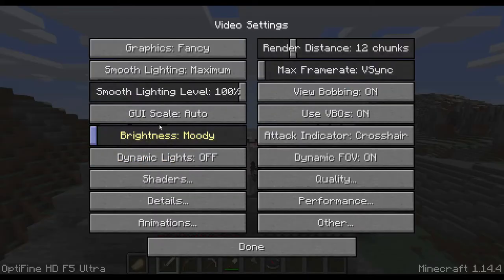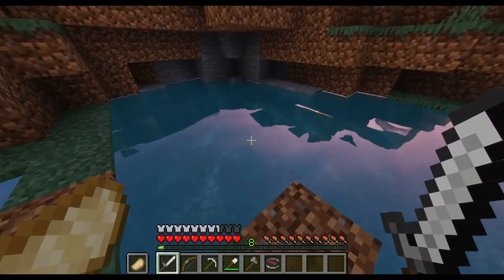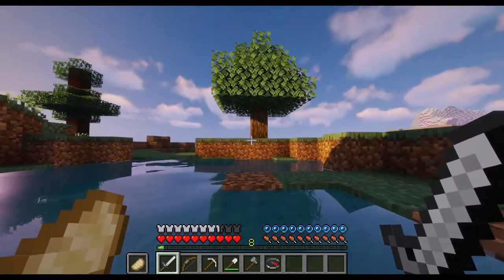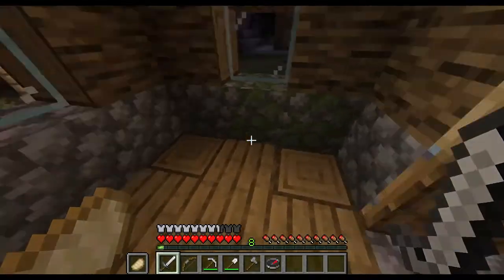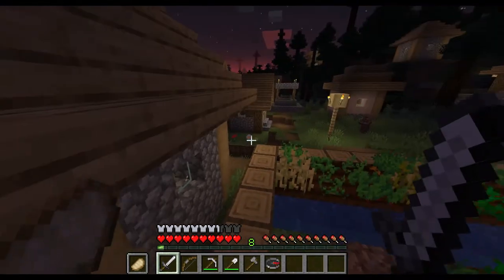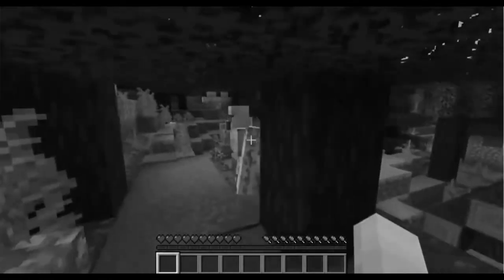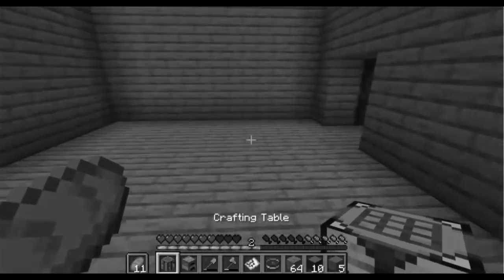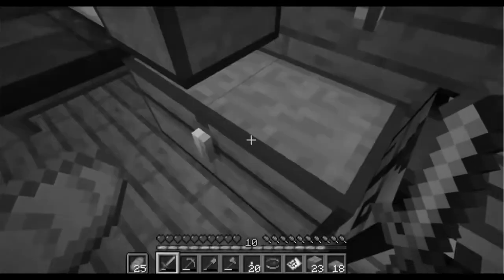Minecraft Survival: Ep 8 - Shaders pack revue & End of series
This is the last episode of the survival series as for some odd reason the world reset everything excluding anything that was in my inventory as the time.

The shaders pack I used in this video is Sildurs Vibrant Shaders.